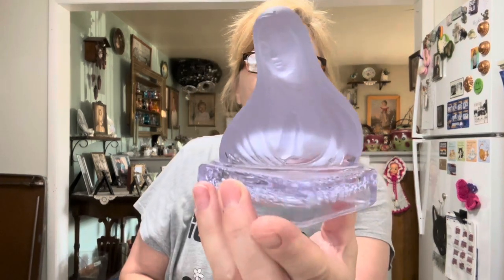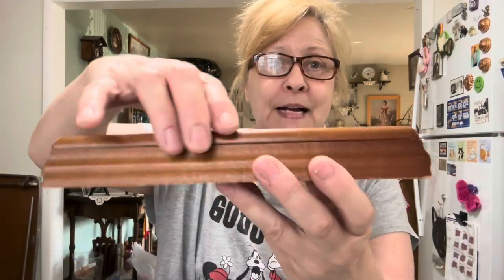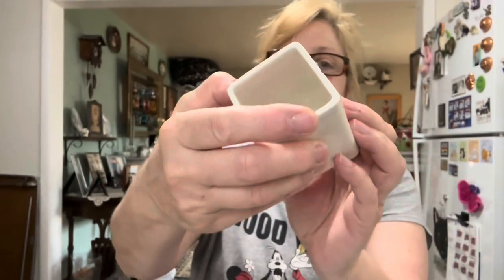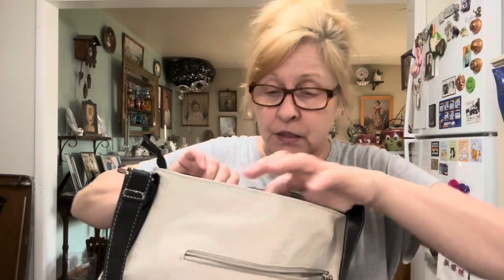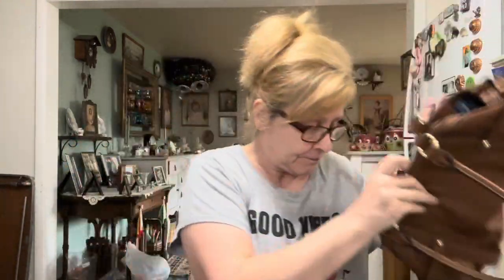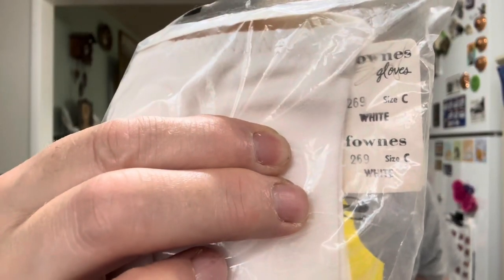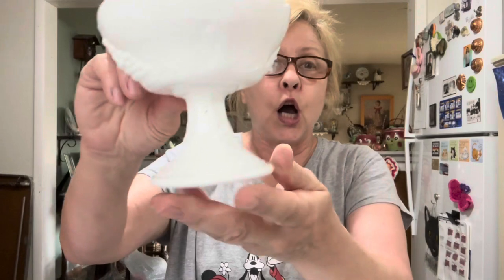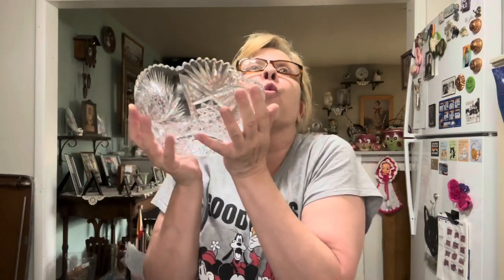Awesome Double Thrift Haul! August 6, 2023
In this video, I will show you all the fantastic items I found at my local Goodwill and Salvation Army. I hope you enjoy.